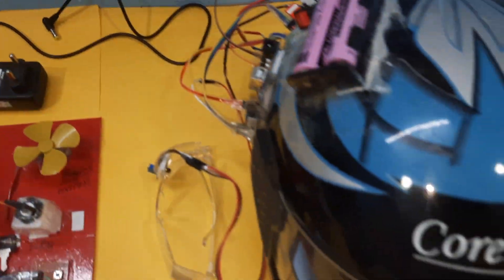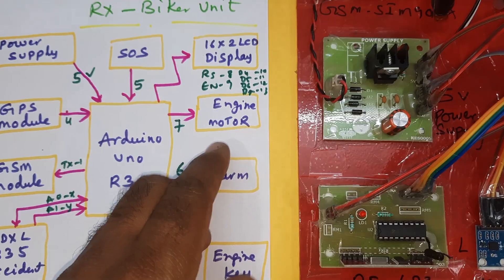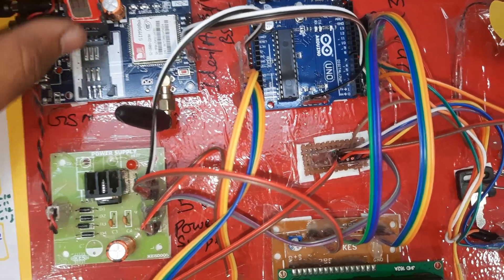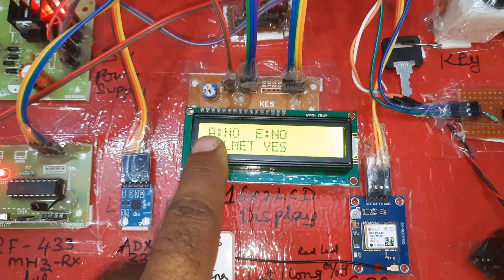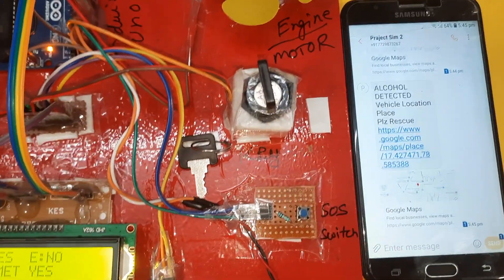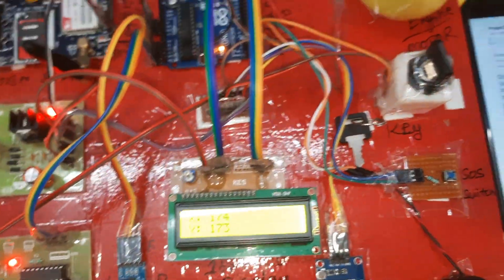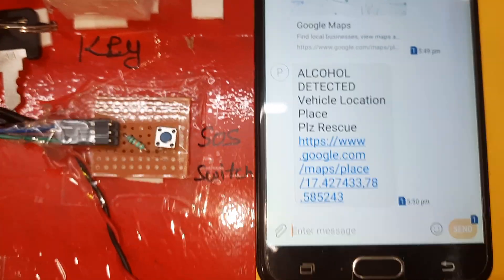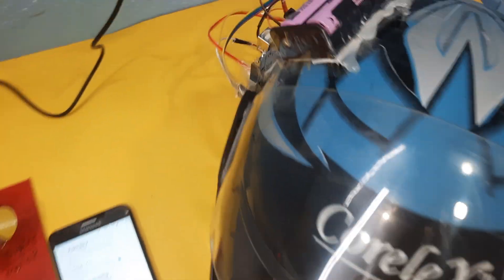Smart Helmet Using GSM & GPS Technology for Accident Detection and Reporting System SMS Notification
Smart Helmet Using GSM &GPS Technology for Accident Detection and Reporting System
1. Project Abstract / Synopsis
2. Project Related Datasheets of Each Component
3. Project Sample Report / Documentation
4. Project Kit Circuit / Schematic Diagram
5. Project Kit Working Software Code
6. Project Related Software Compilers
7. Project Related Sample PPT’s
8. Project Kit Photos
9. Project Kit Working Video links
Identification and Prevention of Accidents using Smart Helmet and GPS system | Smart helmet for bike riders project | Smart Helmet based Accident Detection and Notification System for Two-Wheeler Motor Cycles | GSM BASED SMART HELMET SYSTEM FOR BIKE RIDER SAFETY | Smart Helmet Using GSM Module and Ardiuno | Smart Helmet using GPS and GSM modem | Smart Helmet For Accident Detection | IoT based smart helmet for construction workers.

1. Smart Helmet Using GSM &GPS Technology for Accident Detection and Reporting System,

2. Identification and Prevention of Accidents using Smart Helmet and GPS system,

3. Smart Helmet based Accident Detection and Notification System for Two-Wheeler Motor Cycles,

4. GSM BASED SMART HELMET SYSTEM FOR BIKE RIDER SAFETY,

5. Smart Helmet: Smart Solution for Bike Riders and Alcohol Detection with Auto Ignition,

6. Inspire Award Project | Smart Helmet Alcohol Detection for Drivers | Best science Project,

7. Smart helmet project | Smart helmet | Smart helmet using Arduino | Inspire Award Project | Arduino,

8. WEAR HELMET TO START VEHICLE | SCIENCE PROJECT | INSPIREAWARDS | SCIENCE EXHIBITION ON SMART HELMET,

9. Wireless Smart Helmet For Driver Safety | Engine Lock | Alcohol Detection | Helmet check,

10. IOT Based Smart Helmet: best engineering & diploma project, Latest engineering project topic,

11. How to make Smart Bike Helmet with accident alert system project,

12. Smart helmet project | Smart helmet | Smart helmet using Arduino | Inspire Award Project | Arduino,

13. Smart Helmet to Safeguard Bike Riders I Bike will start only when the rider wears the helmet,

14. SMART HELMET||SMART HELMET USING ARDUINO,

15. Smart Fan Helmet with Calling Feature | Budget Helmet | helmet | riding | Unbox Smart Helmet,

16. SMART HELMET PROJECT TO AVOID DEATH IN ROAD ACCIDENTS,

17. Smart Helmet Project Using Arduino Uno,gas sensor, temperature sensor and LDR,

18. Smart Safety bike Helmet Project using Arduino Microcontroller Controller,

19. Smart helmet system using Arduino, GPS and GSM module,

20. SMART HELMET ALCOHOL DETECTOR & ACCIDENT ALERT USING GSM & GPS BIKE CONTROL FOR RIDER,

21. Smart Helmet for Bike using Arduino | Eye Blink Sensor and Helmet Detection based Ignition Control,

22. SMART HELMET USING ARDUINO,

23. Smart helmet circuit making | smart helmet,

24. how to make smart helmet using your voice at your home,

25. Inspire Award Project | Accident Safety Project,

26. How to Make a Smart Helmet,

27. Innovative Smart Helmet Project | Tech DIY,

28. Smart helmet for bike riders project,

29. Smart Helmet Using GSM Module and Ardiuno,

30. Smart Helmet using GPS and GSM modem,

31. Smart Helmet For Accident Detection,

32. IoT based smart helmet for construction workers,

33. Smart bike rider using gsm spg helmet,

34. Smart helmet project report PDF,

35. Smart helmet for bike riders project,

36. Smart helmet project ppt,

37. Smart helmet project price,

38. Smart helmet project circuit diagram,

39. Smart helmet project kit,